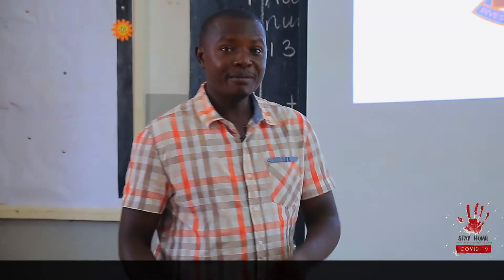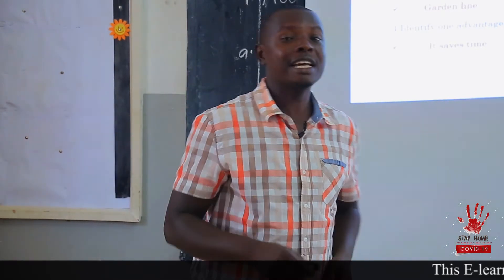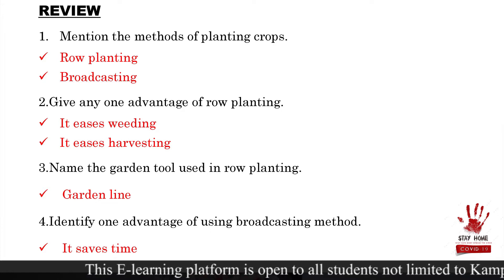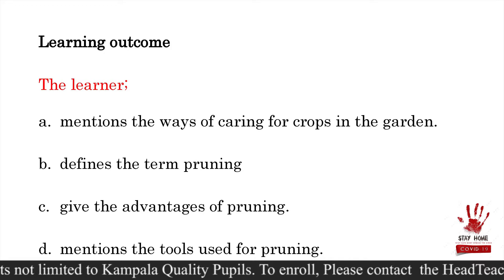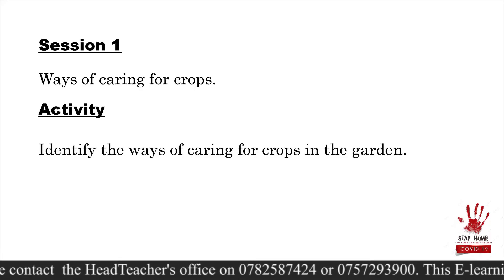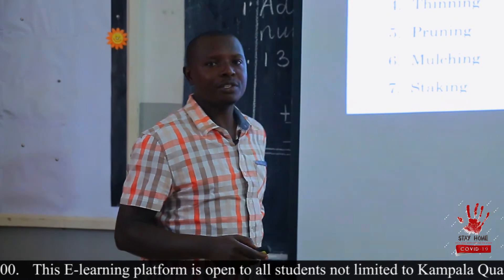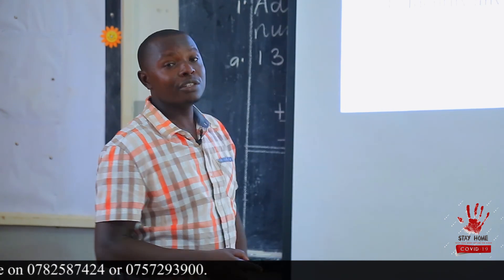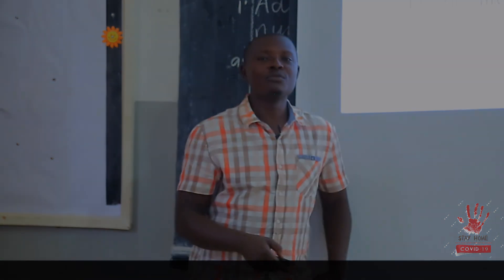P 4 Science Lesson 6